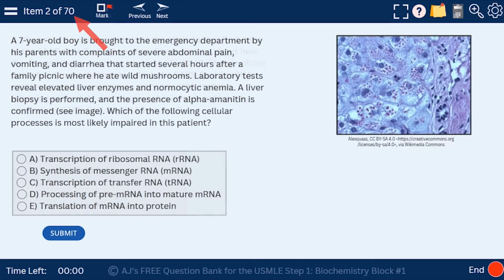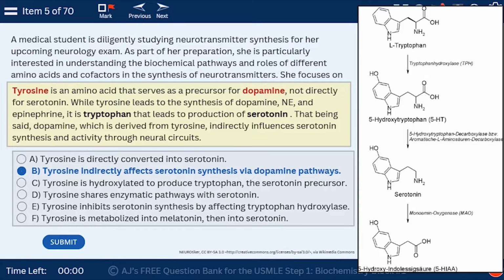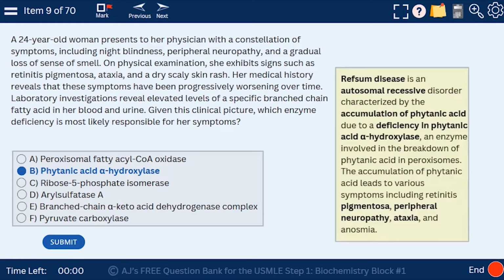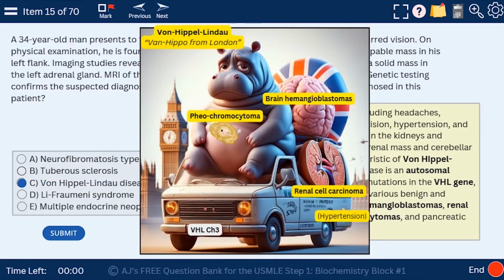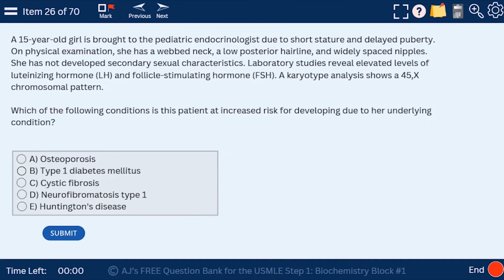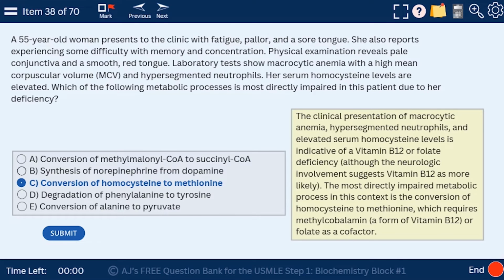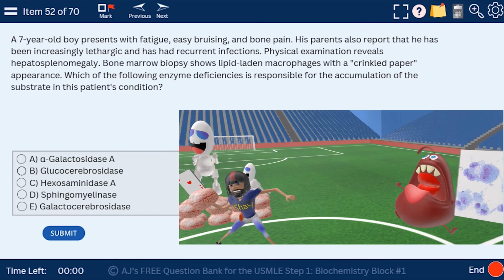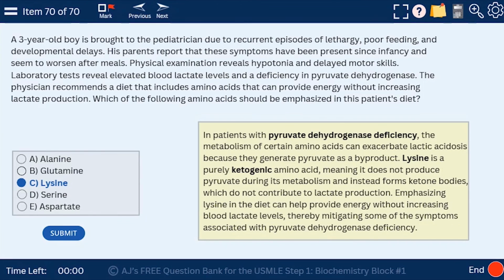70 Free BIOCHEMISTRY Questions for the USMLE!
Another 70 free questions from my new FREE question bank (which will be available soon!)